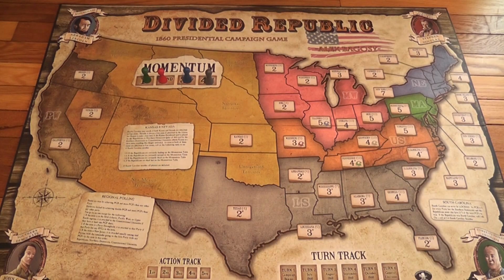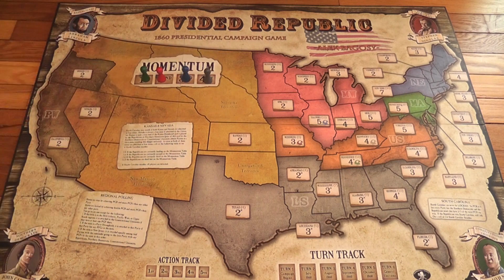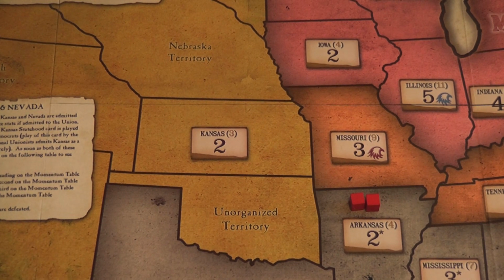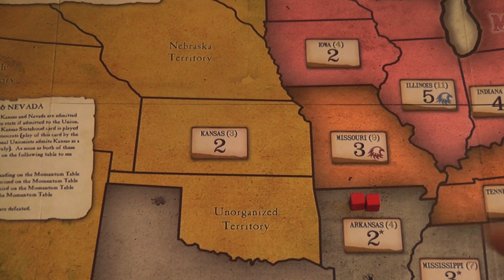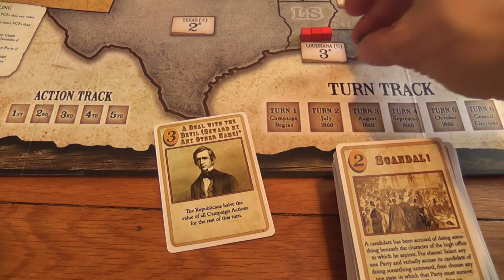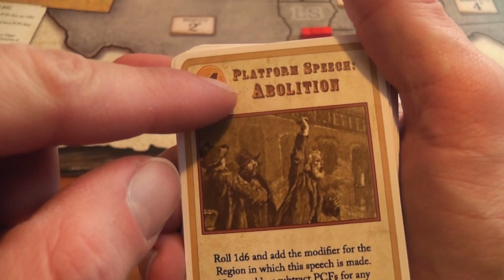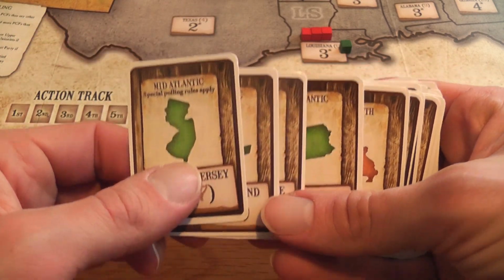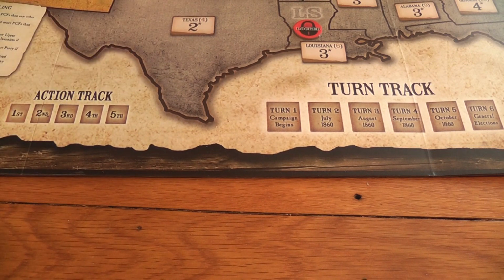Divided Republic Review